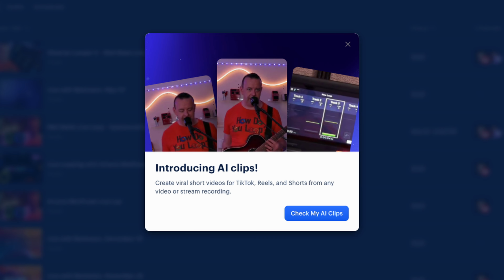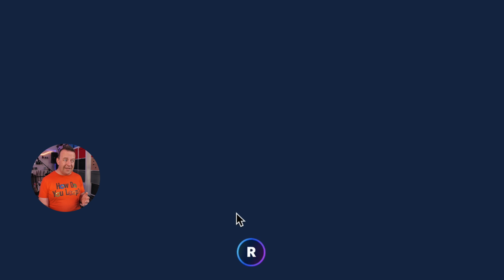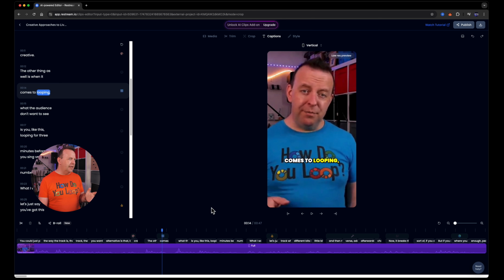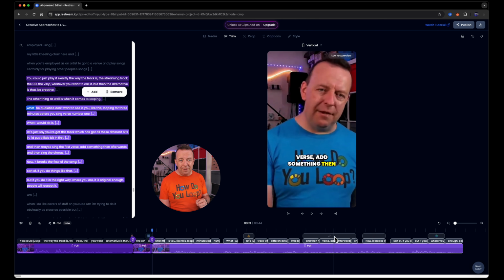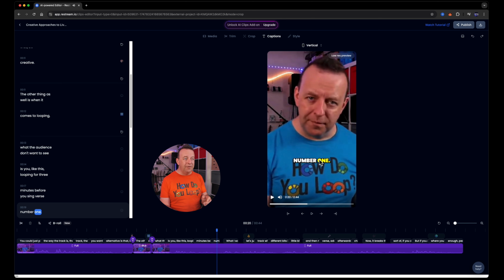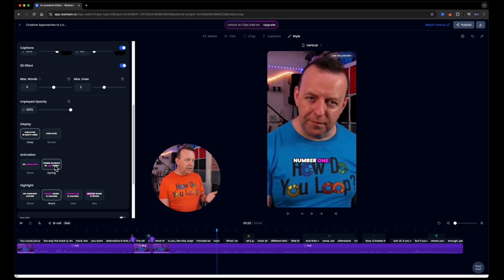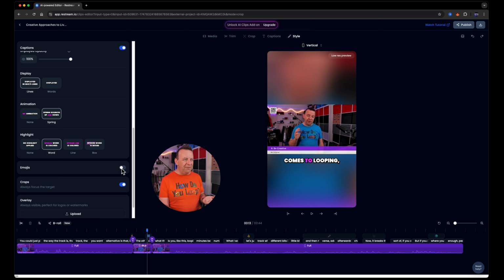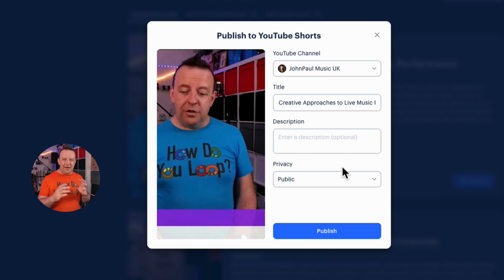I Tried Restream's New AI Tool And WOW!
AI is EVERYWHERE! theres no getting away from it. but this feature from Restream is here to help us generate more content from what you've already made. either a video or a Live stream! AI Clips is here!

Sign up to Restream to get $10 FREE Restream credit and start using Restream Studio like i do for your live streams.

🎧 WANT TO LEVEL UP YOUR LOOPING? START HERE 👇🏻

🎓 READY TO MASTER LOOPING?

💥 JOIN THE JP MUSIC COMMUNITY!

I only recommend what I use and love 💯

JohnPaulMusicUK is part of the Amazon Services LLC Associates Program. This is not financial or business advice — just one musician sharing his experience!